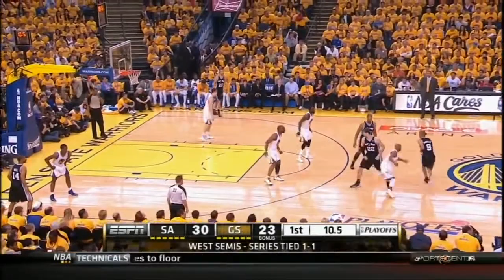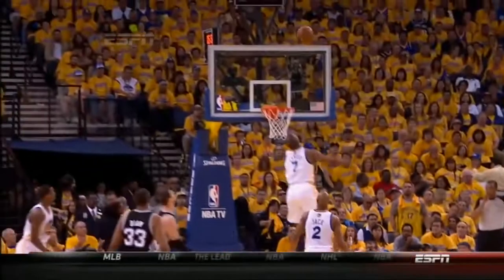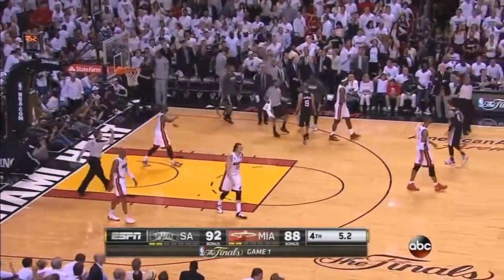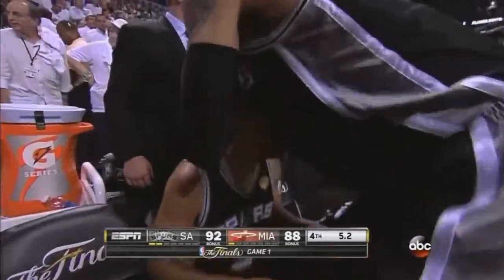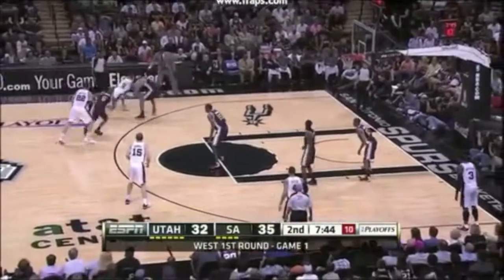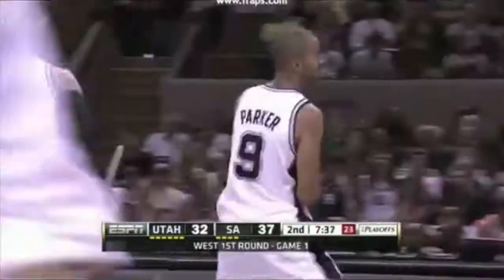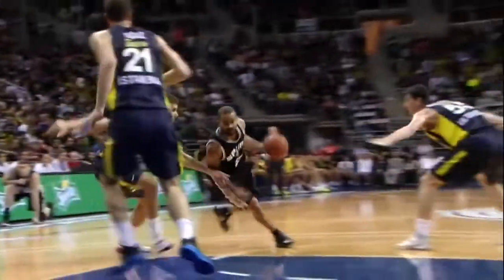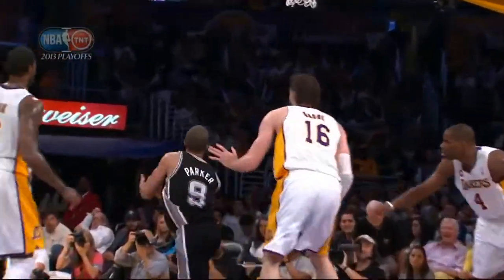Tony Parker:Impossible Shots